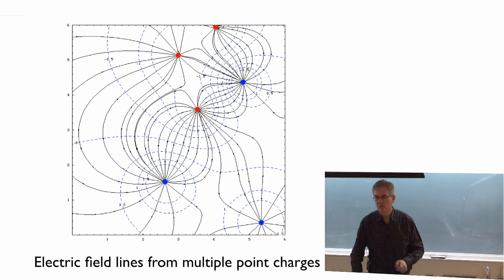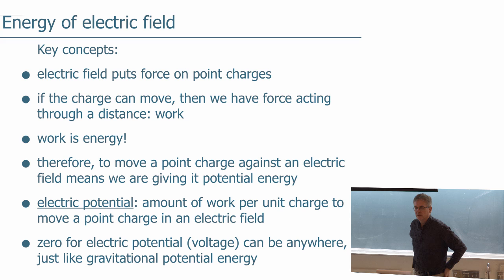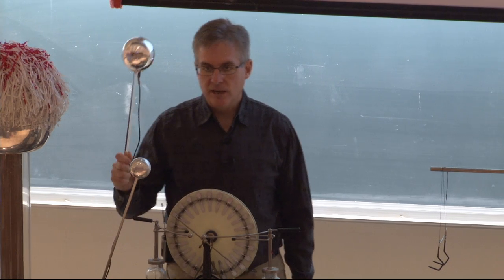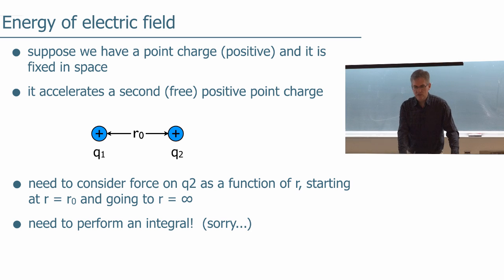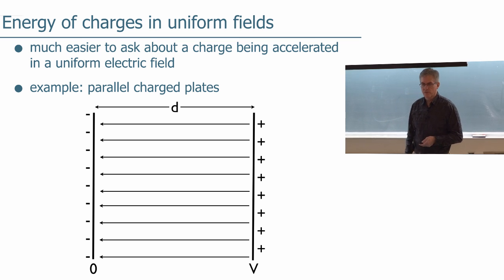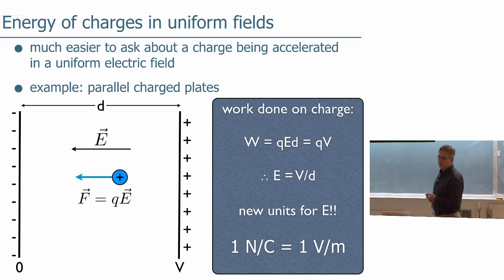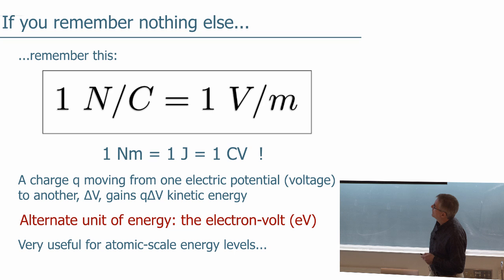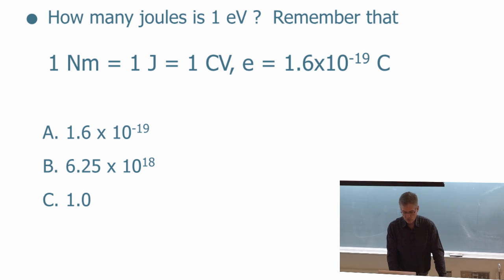Lecture 5 part 7